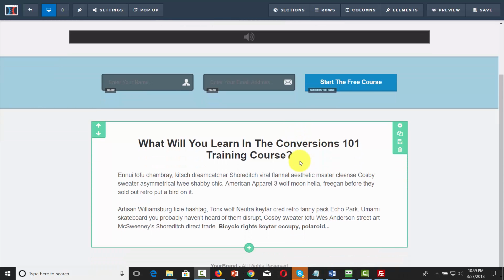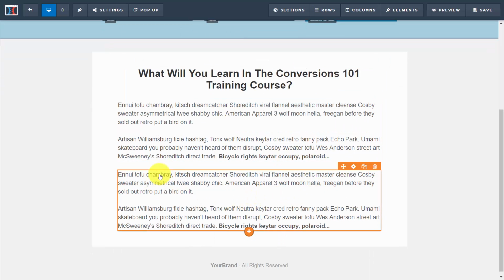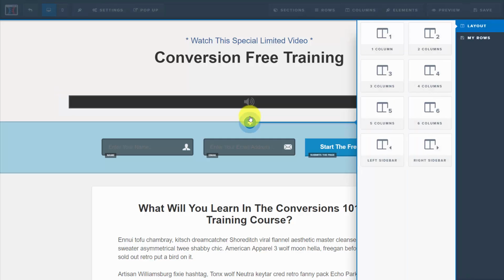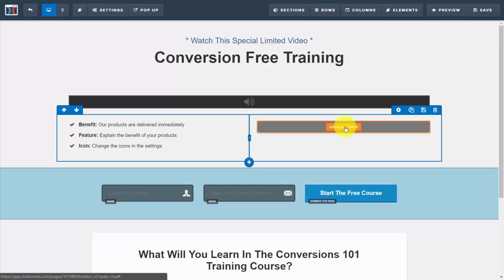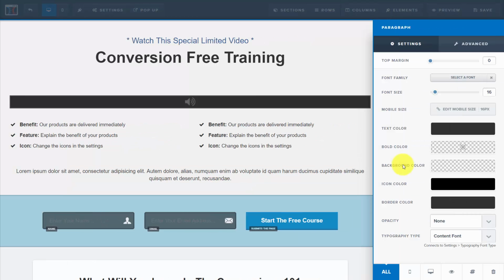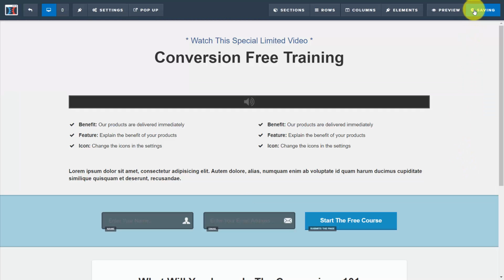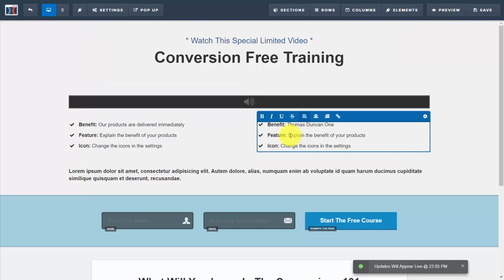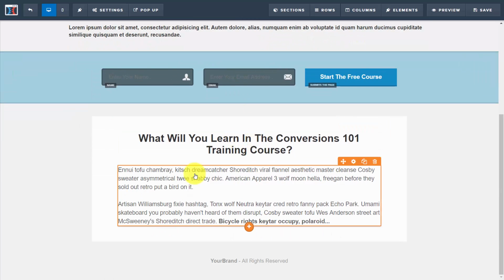12 Adding Content